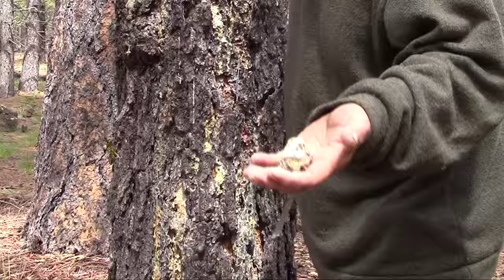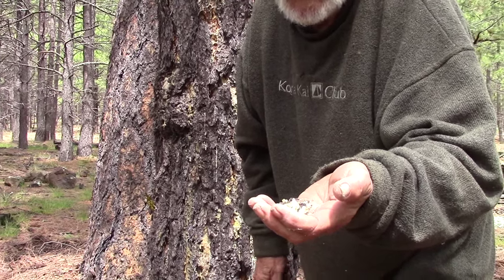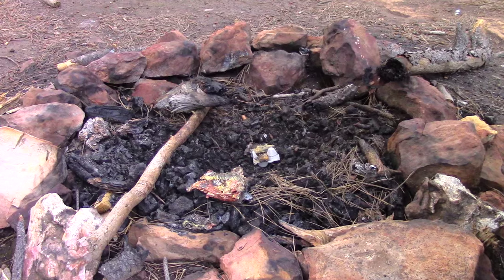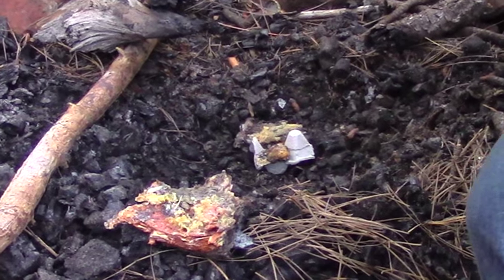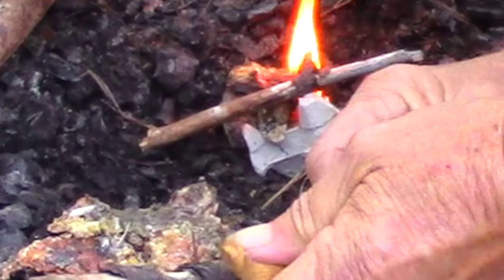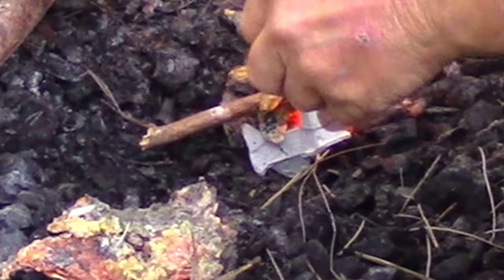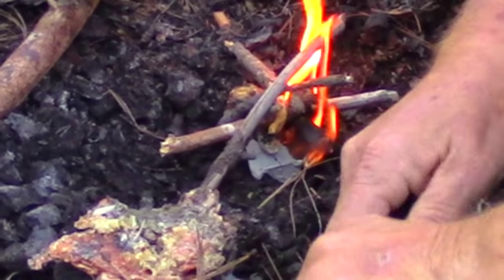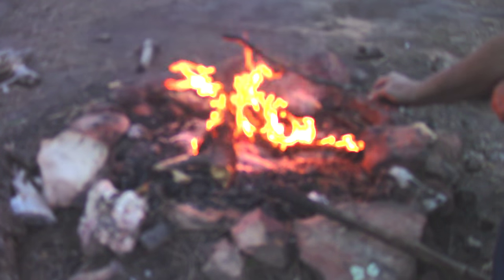1tiliman FULL TIME RVing AND BOONDOCKING: Pine Pitch and tree bark chips quick and easy fire start.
how to start a camp fire using, pine pitch and tree bark chips. one dozen egg carton to store individual fire starter mix.  Short Camp Fire stories. Do Native spirits appear to us as Ghosts? Do they still Haunt the old villages of the past? Spirit Guides. Also staring,  Lilly the traveling meow.
Full time RVing and  full time boondocking off grid in my RV and Truck Camper. Living free with no rent or utilities bills. Videos of daily life in a RV. Using solar panels for off grid living.Your Solar System becomes your TV. maintaining Batteries. using Load Testing to check your battery for life Testing. How i handle situations as they come up like, security, fighting boredom and keeping my RV maintained on the road.But mostly to have a great time and a few laughs along the way.